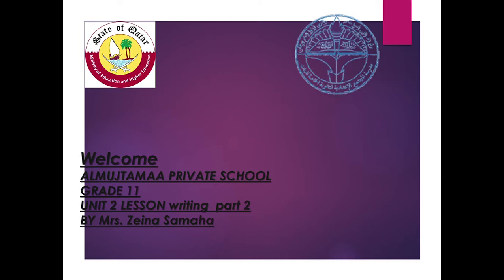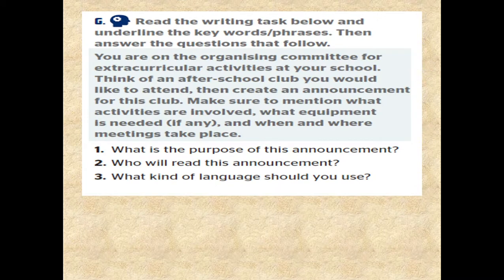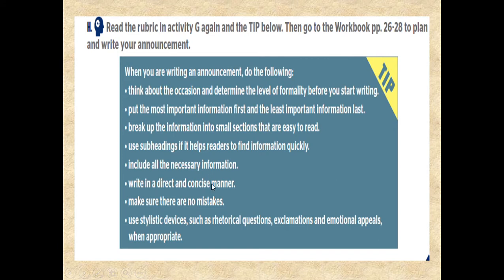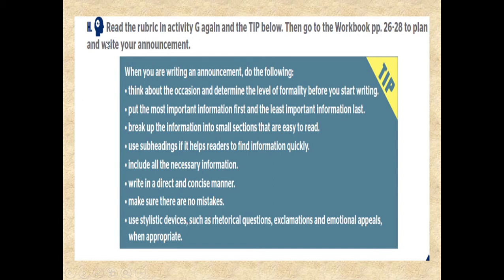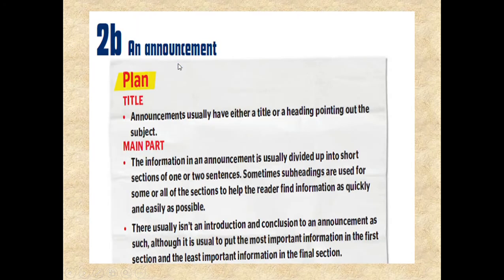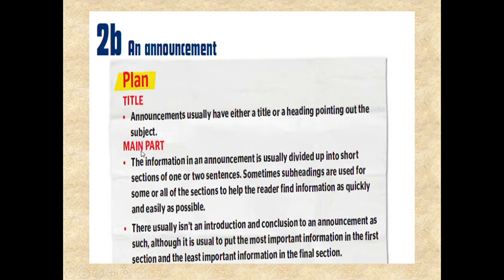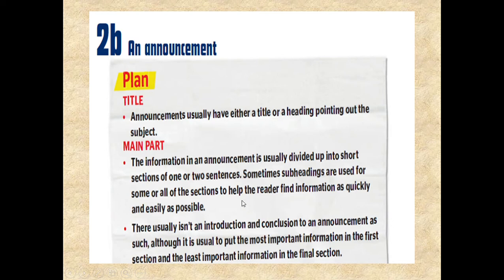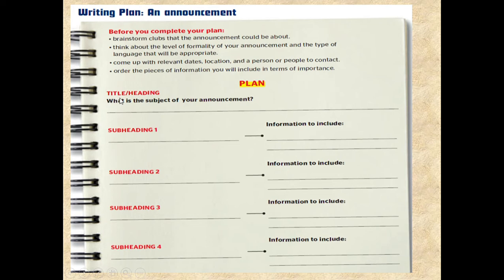grade 11 writing announcement part 2